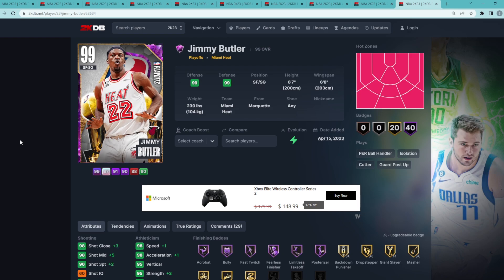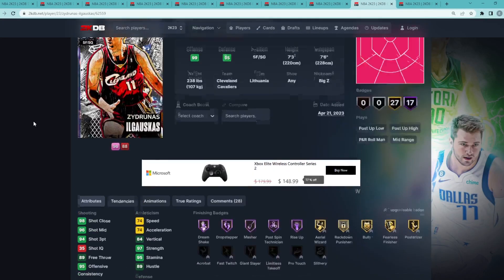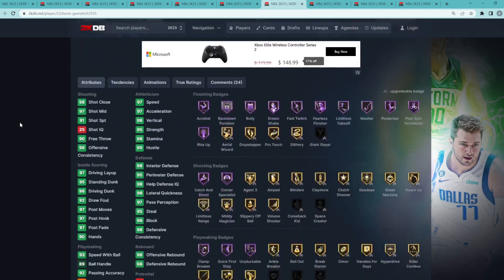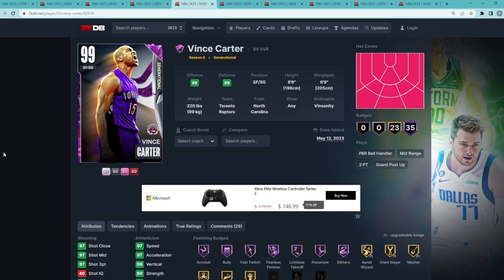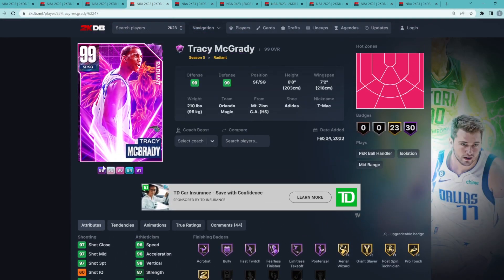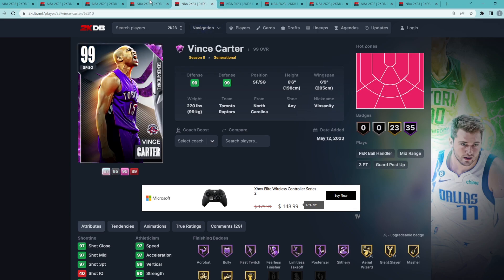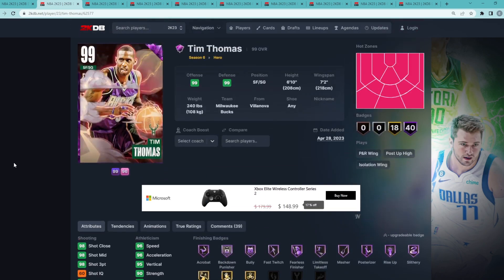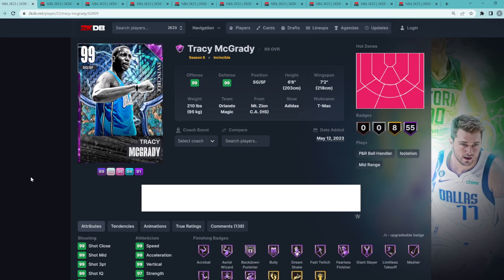RANKING THE TOP 10 SHOOTING GUARDS IN NBA 2K23 MYTEAM!